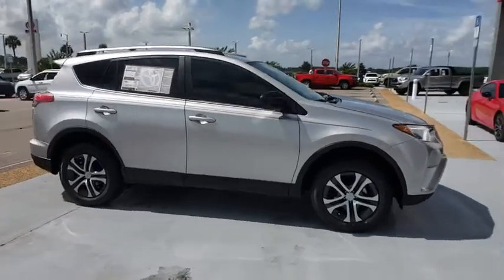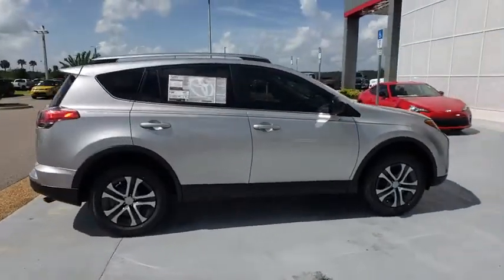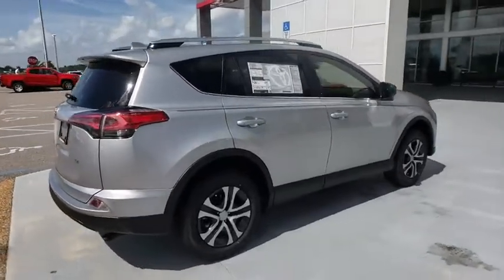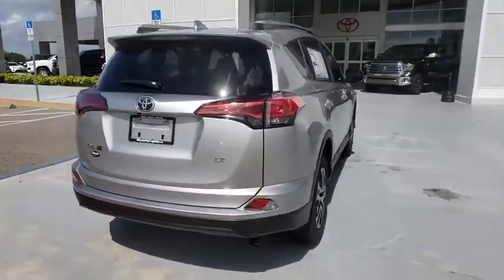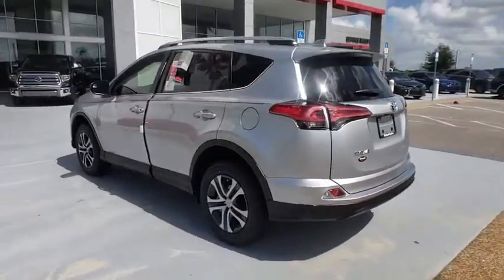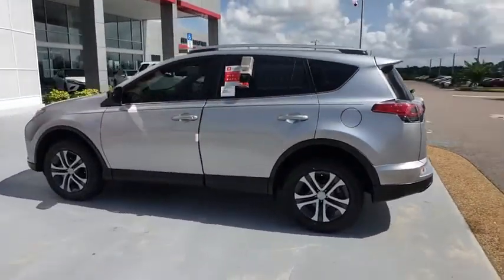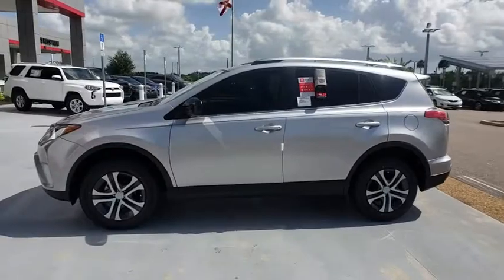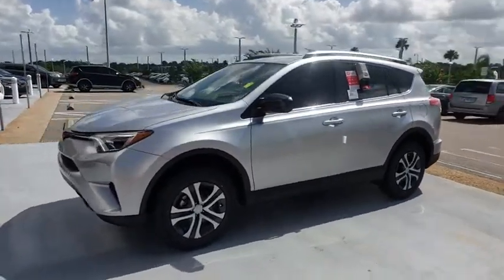2018 Toyota RAV4 Davenport, Celebration, Kissimmee, Lakeland, Sebring, FL JJ193799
Silver Sky Metallic New 2018 Toyota RAV4 available in Davenport, Florida at Miracle Toyota. Servicing the Celebration, Kissimmee, Lakeland, Sebring, FL area.

Miracle Toyota
37048 US-27

Recent Arrival! 2018 Toyota RAV4 LE 2.5L 4-Cylinder DOHC Dual VVT-i Includes the Remainder of the Factory Warranty. $935 off MSRP! Factory MSRP: $26,812 30/23 Highway/City MPG